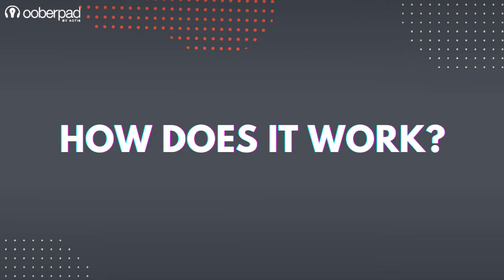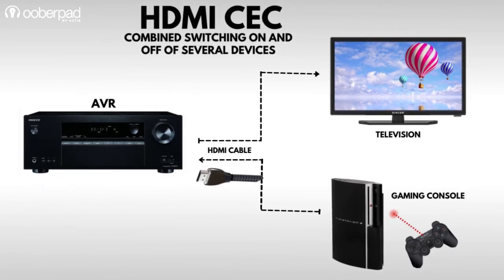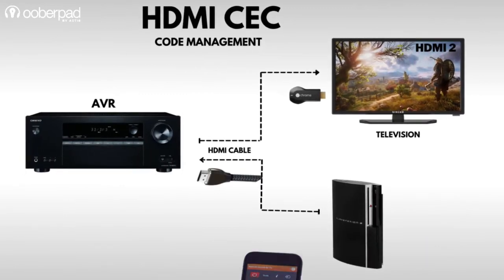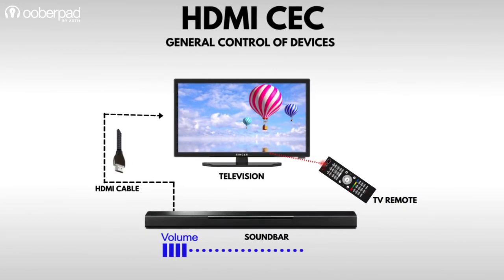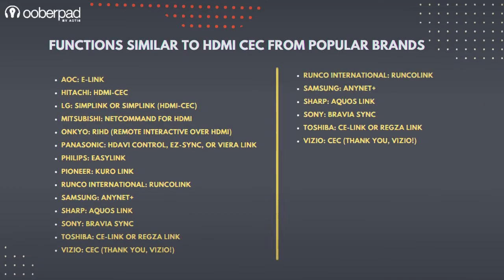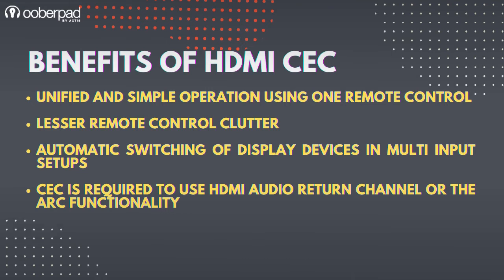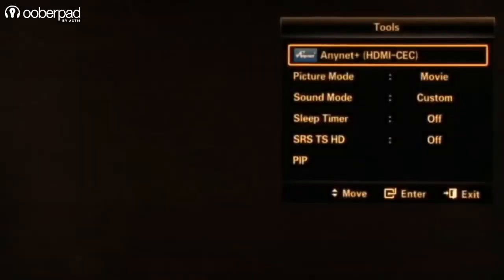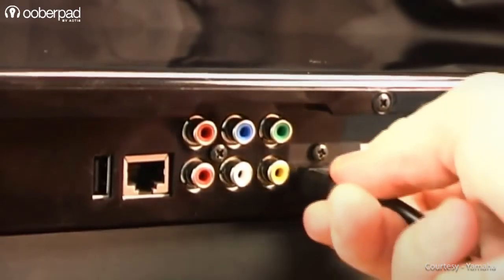What is HDMI CEC in your TV, Projector, Game Console, Blu-Ray disc players & AV Receivers?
What is HDMI CEC in your TV, Projector, Game Console, Blu-Ray disc players & AV Receivers? Well if you've used HDMI ARC anytime earlier you might remember that you need to enable the CEC function in order to use the HDMI ARC function.

Here's what it means.
CEC stands for Consumer Electronics Control. It is a bi-directional serial communication bus. It uses AV.Link protocols to transfer control information to household appliances connected to each other by a SCART or HDMI wire. In the case of HDMI CEC, it can combine upto 10 compatible devices and ensure their full-synchronization. It's mostly used in TVs, home theaters, game consoles, AV amplifiers, and personal computers, etc.

In simple words, it allows users to control multiple devices using a single remote control and automate many functions.

This technology is present in most mid-range and premium TVs. So, if you want to know more about CEC and how you can make the best use of it; watch this video till the end.

Explore Home Theatre Speakers, AV Receivers, Amplifiers, Projectors, Headphones and more